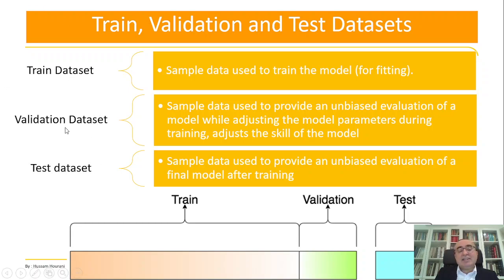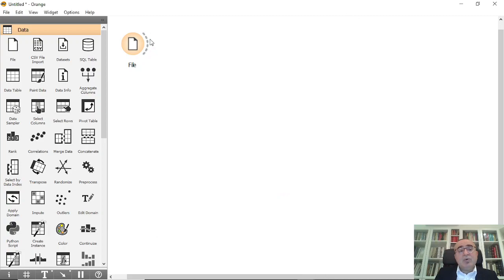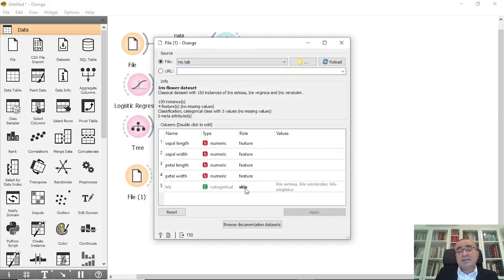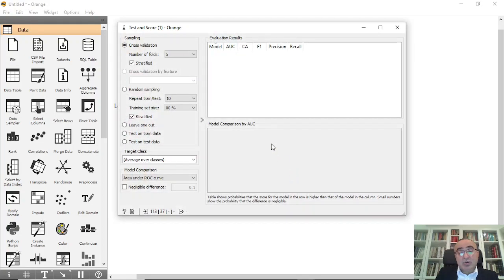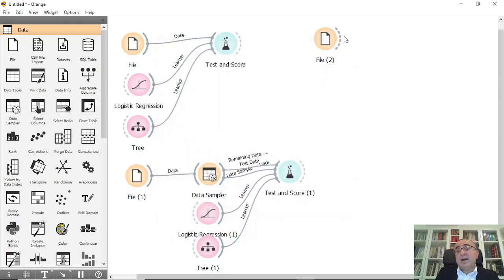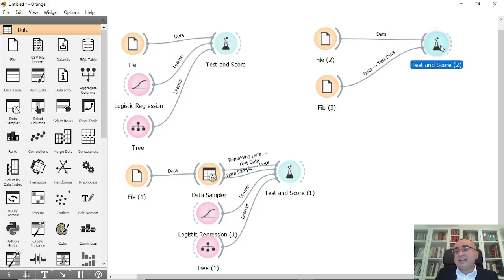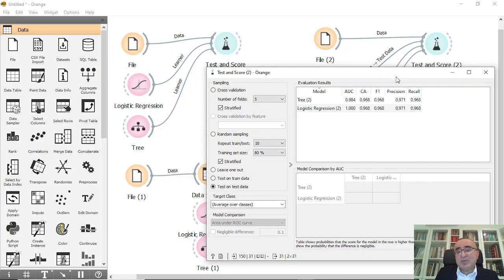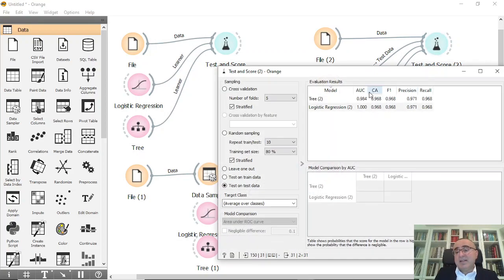5 : Classification : Test Models